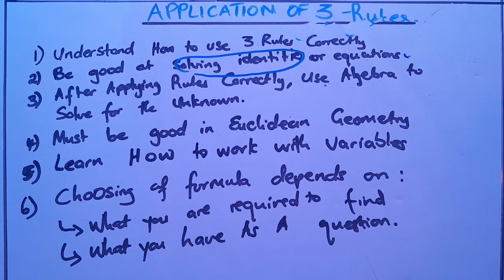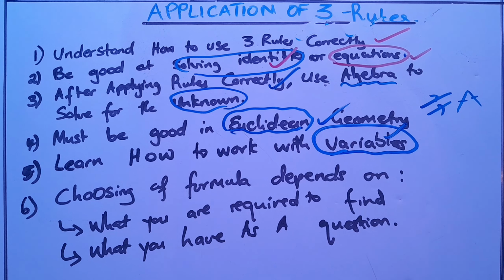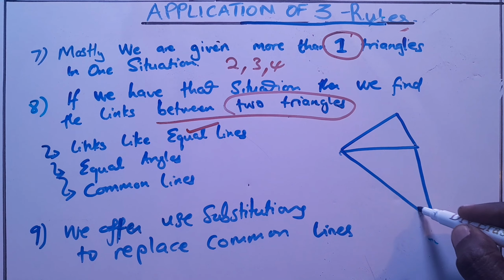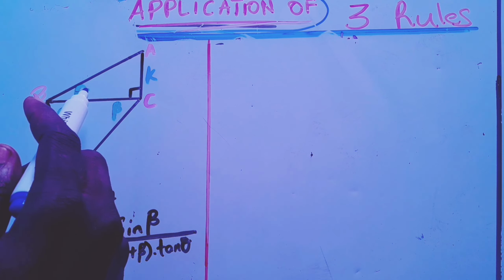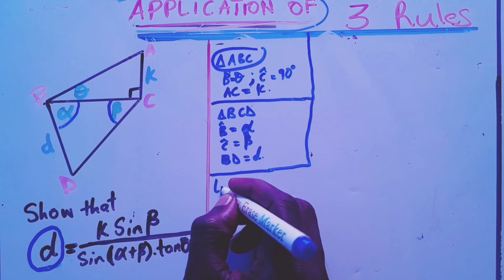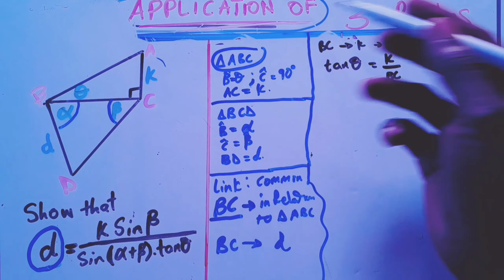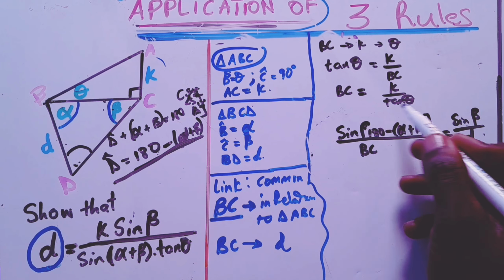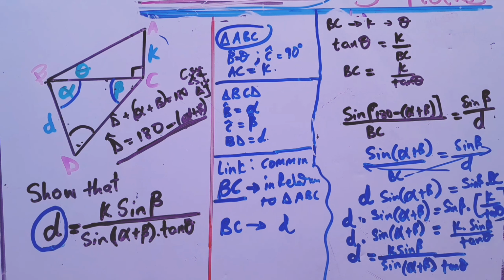4- Grade 11| APPLICATION OF RULES ,HOW TO USE SINE, COSINE AND AREA RULE TOGETHER |PART 4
This lesson is focusing on trigonometry application of rules, under the topic, trigonometry (sine, cosine and area rule) 2D, 3D .it is for how to work with the rules, it also gives out checkpoint to work on, please enjoy